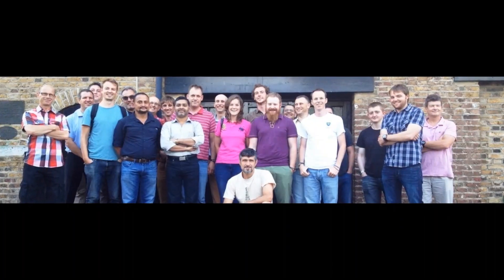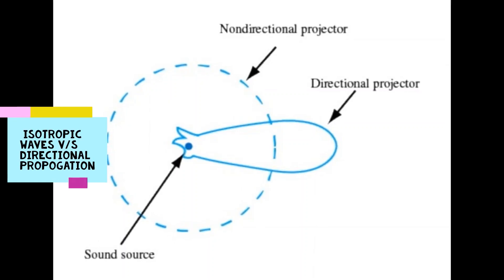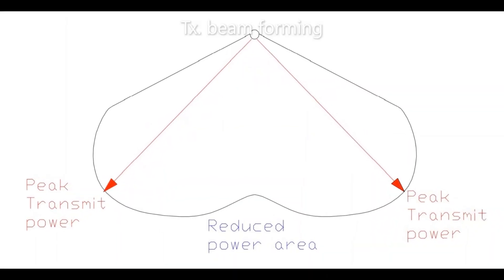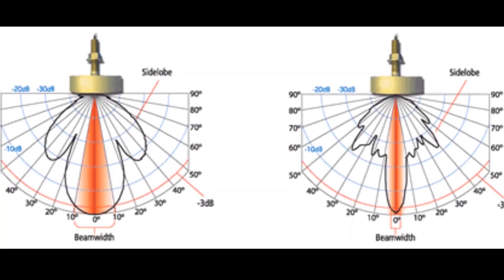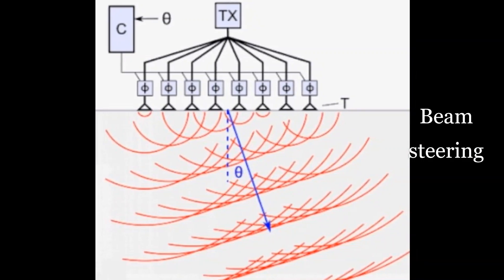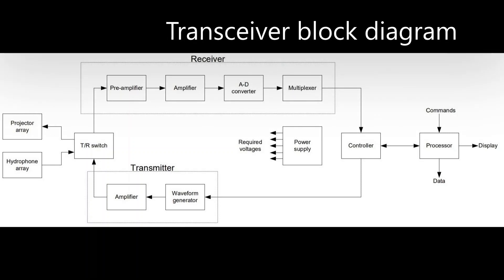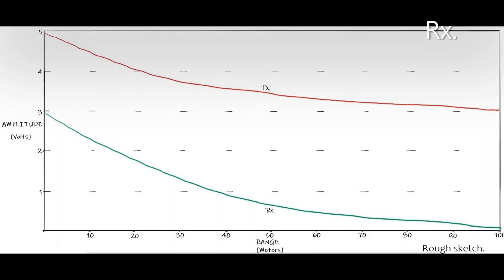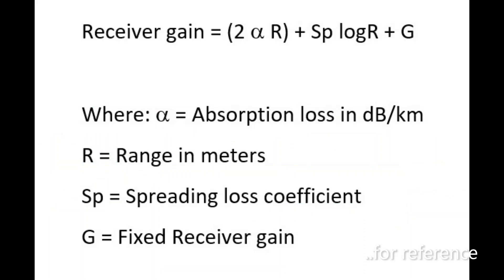Multibeam Transceiver ..making, electronics & acoustics!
Multibeam orientation 2020